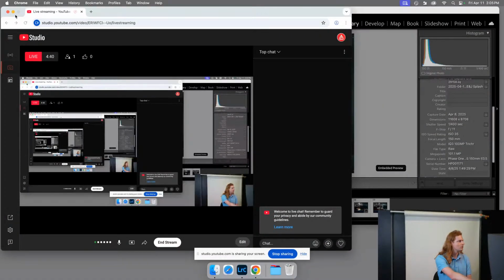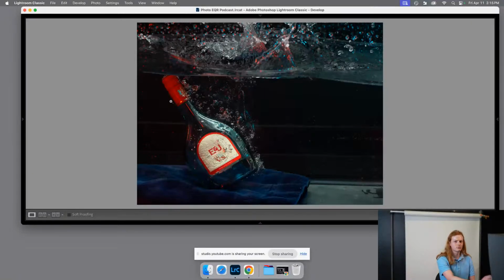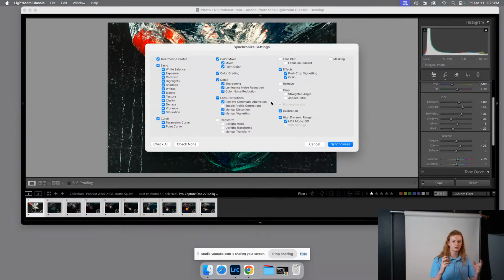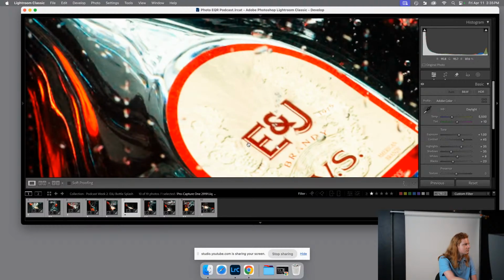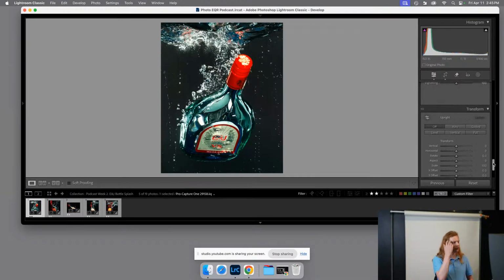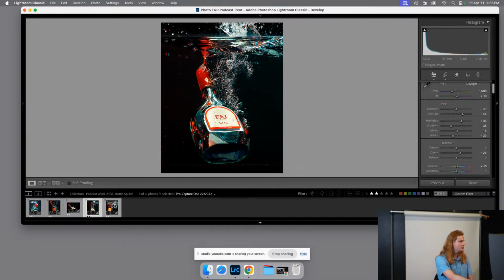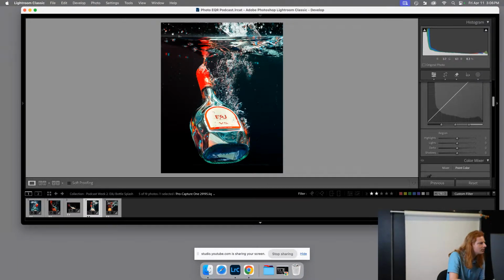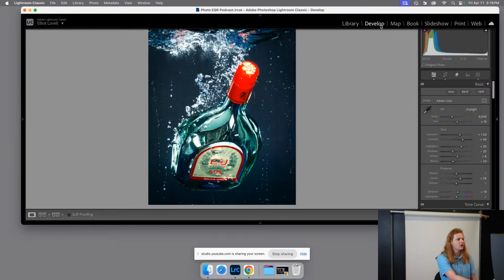AAU Photo EQR Podcast Week 2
Week 2: Lightroom Classic Editing